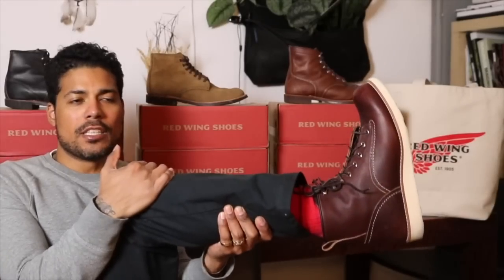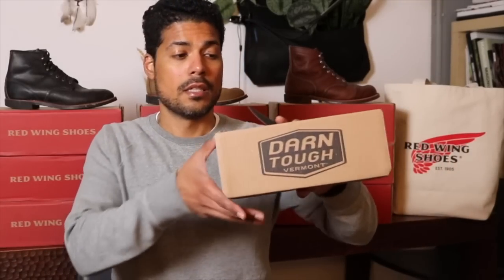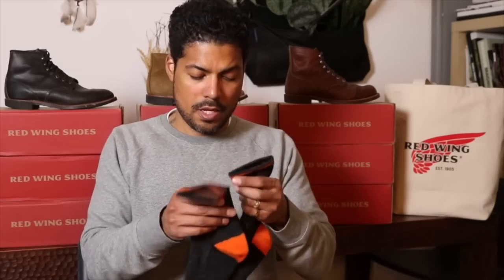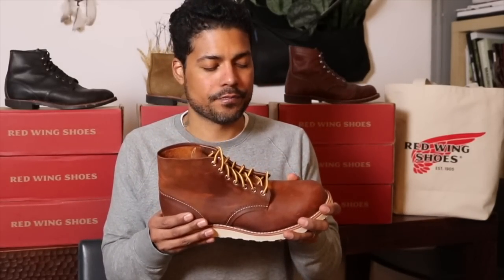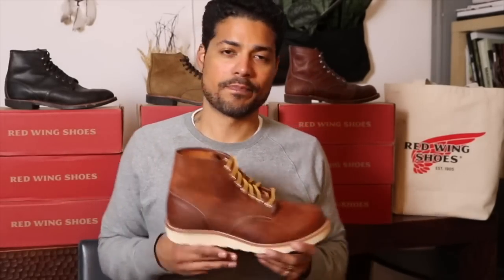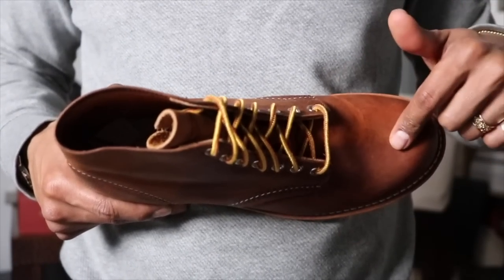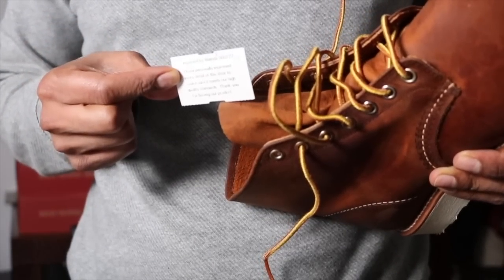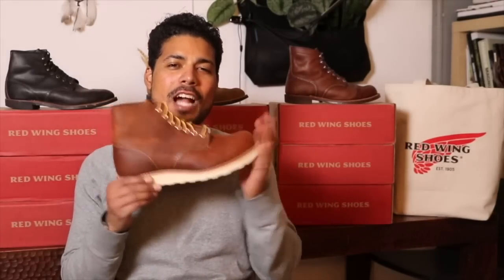My First Copper Rough & Tough Red Wings + Darn Tough Socks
I am so pleased to have found the Red Wing 9111 Classic Round in Copper Rough and Tough. Copper Rough & Tough leather is the most popular leather at Red Wing. I will pass on purchasing the Rover 2950 since I was able to find these. I prefer the white sole versus the coffee crepe sole offered by the Rover.